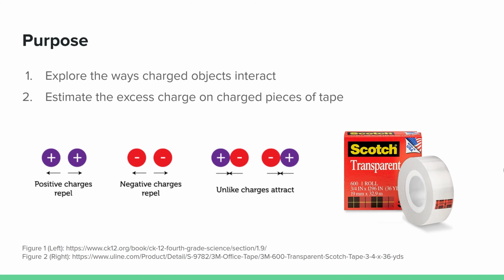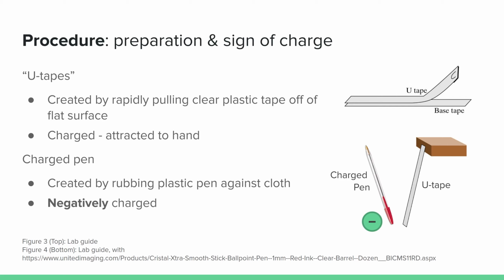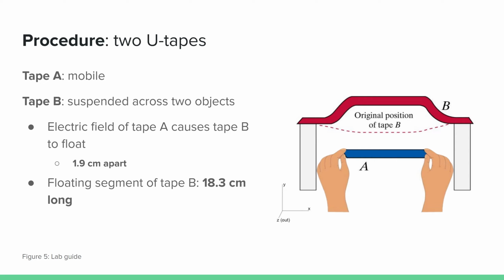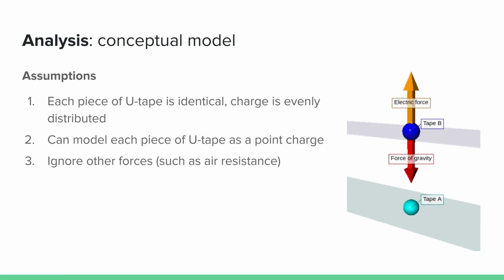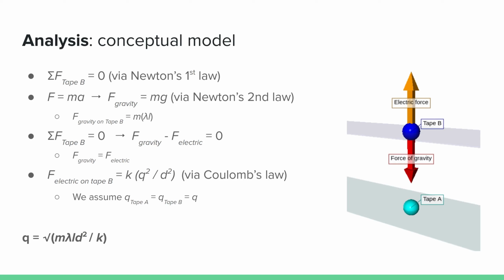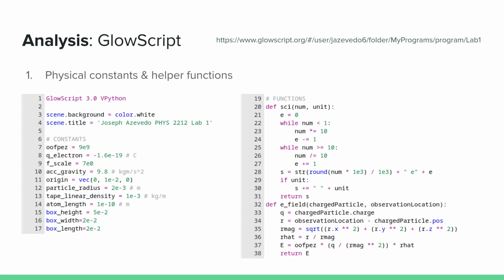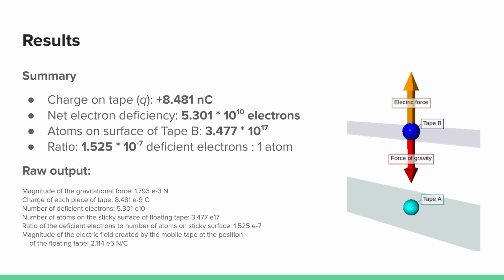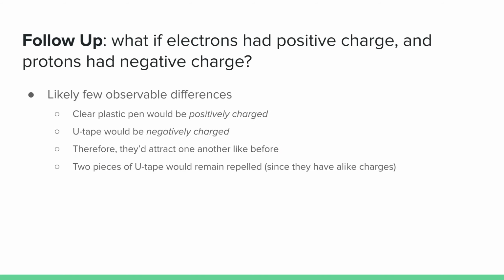PHYS 2212 Lab 1 Video Report